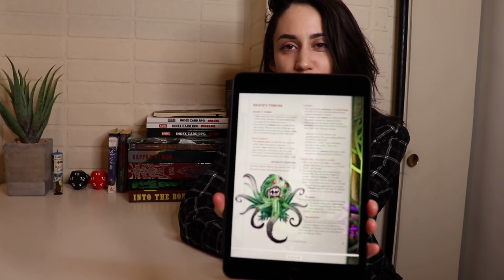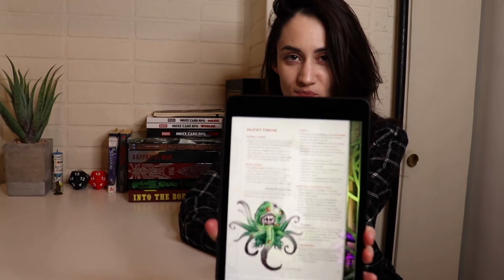Adventure Walkthrough: Valley of the Gilded Tower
A walkthrough for The Arcane Library's new 2nd-level one-shot, Valley of the Gilded Tower.

The baron’s wife is dead. But she isn’t gone. Can the players lay her to rest and defeat the festering evil hidden away inside the Gilded Tower?